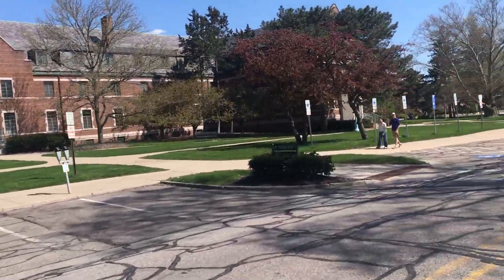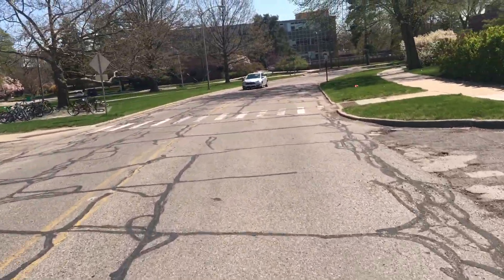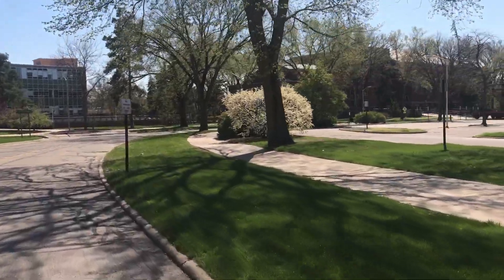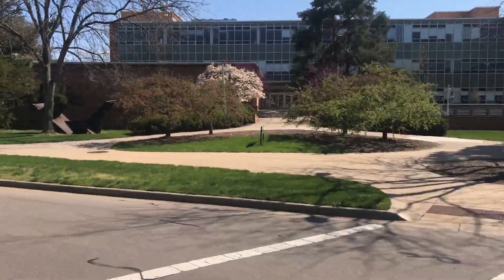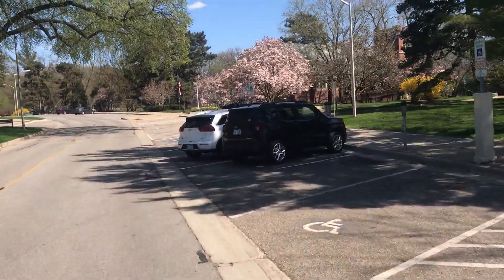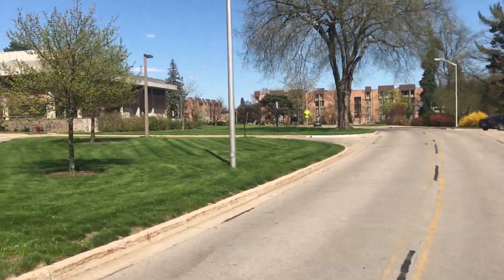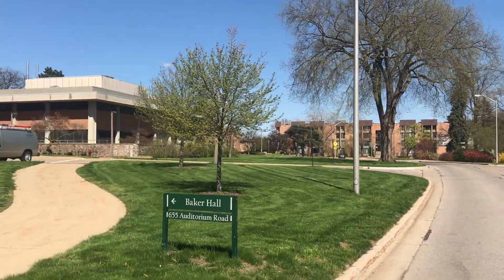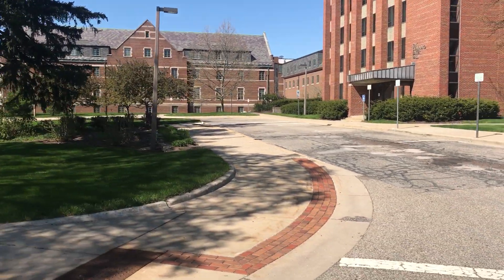8. Snyder-Phillips Hall to MSU Chapel